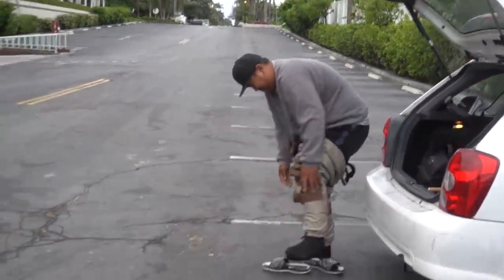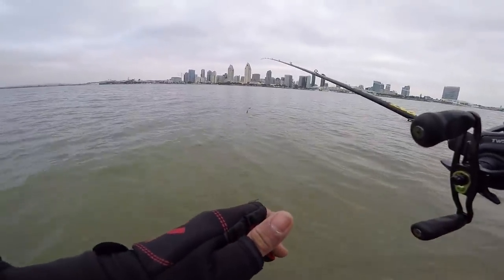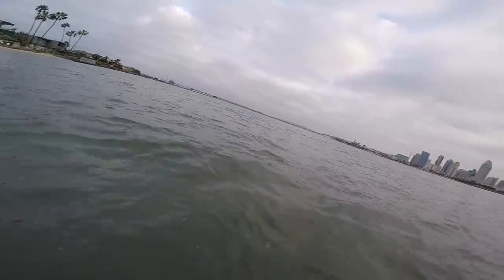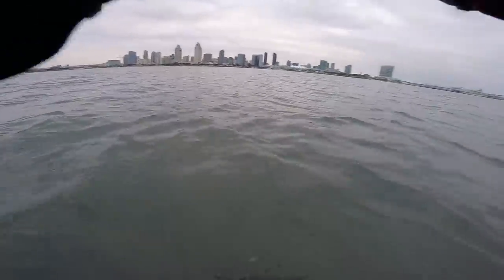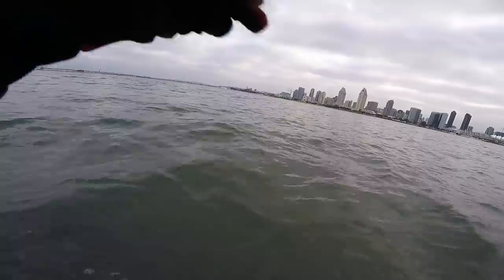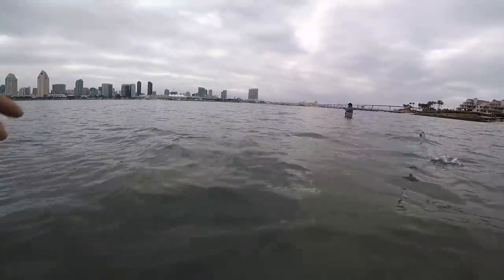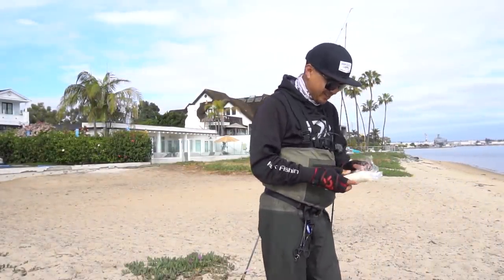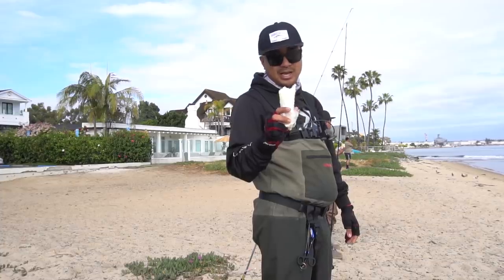EPIC BITE While Wading in San Diego Bay!! -- SURPRISE CATCH!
Went wading and it was EPIC!
- Bearz G.

- Rod -
● Major Craft Nanoace 7'5" MH fast action
● Major Craft Nanoace 7' MH extra fast action
- Reel -
● Daiwa Saltist 3000
● Daiwa Tatula 150 HSL Custom
- Terminal/Lure -
● Major Craft JigPara Spin - Zebra Glow (18g)
● Hook'd Bait & Tackle Tungsten Flipping Weight (3/8oz)
● Gamakatsu EWG Hook (3/0)
● Owner Round Head (3/8oz)
● Damiki Armor Shad - Pro Blue (3")
● PowerPro Braid - Dark Green (15lb)
● Daiwa J-Braid x8 - Chartreuse (30lb)
● Seaguar Red Label Fluorocarbon (20lb)
● Seaguar Red Label Fluorocarbon (15lb)

Awesome brands...

Sick videos...

Dope beats...